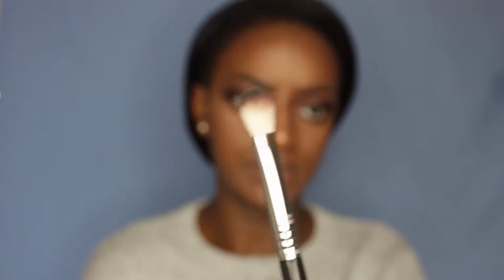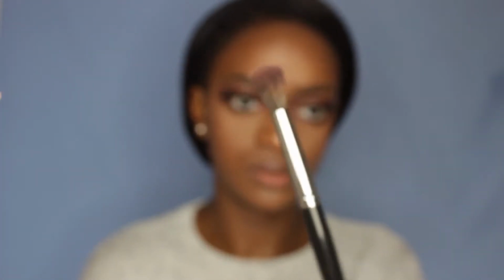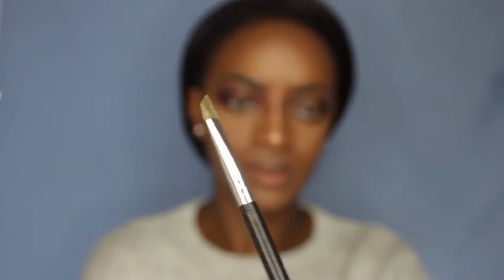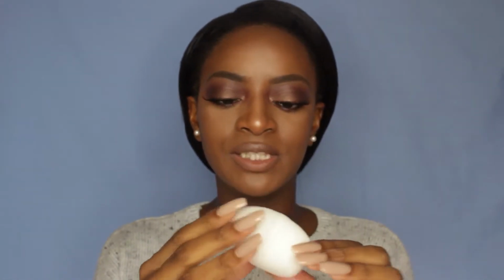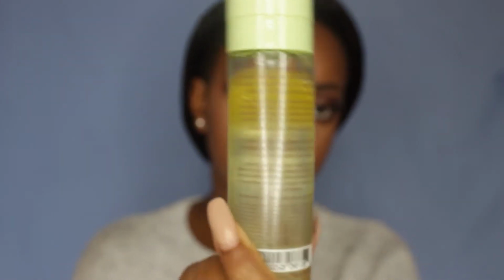October Favourites / VENIKA.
Hi guys! November is here! I want to share the products I was obsessed with all October, let me know some of your favourites!

Fyi: My videos are always flipped because my face is not symmetrical, so I have to flip the screen to look cute :)